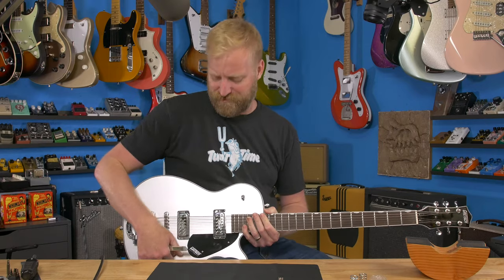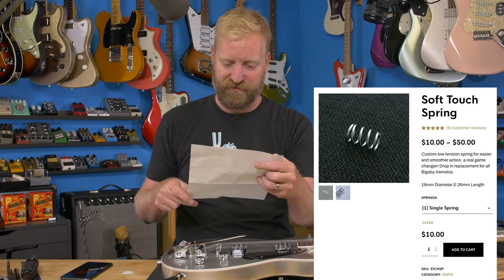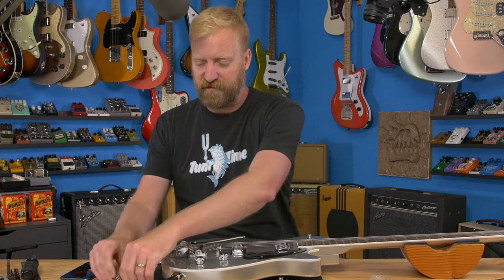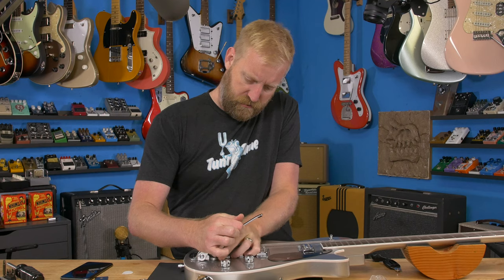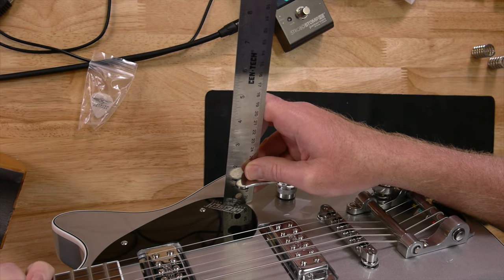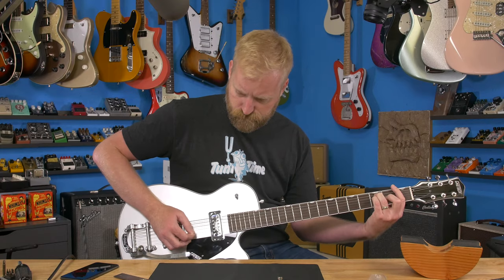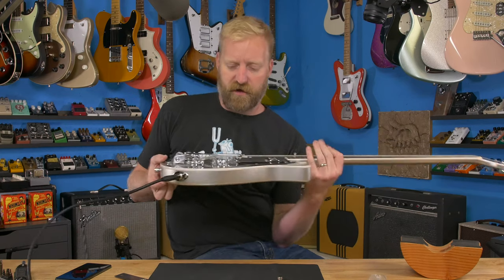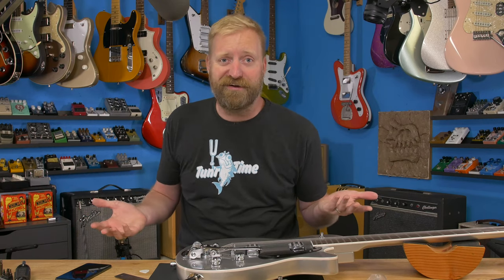SPRING FIGHT! - which boingy boi is best for my baritone bigsby? - Reverend Soft Touch Spring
Looooooong Spring on amazon
The first thing I do when I get a guitar with a bigsby is swap the springs, I like the longest spring I can get! But folks have been recommending the Reverend soft spring so I thought I would check it out.